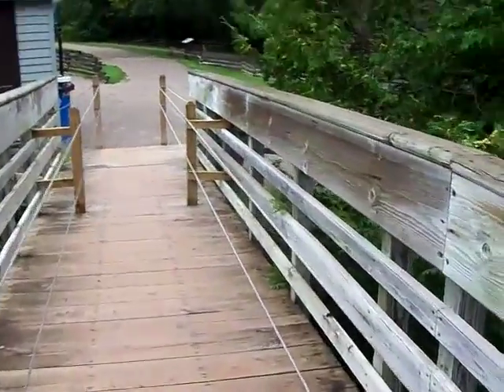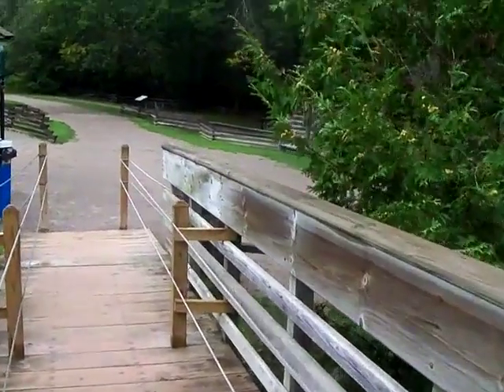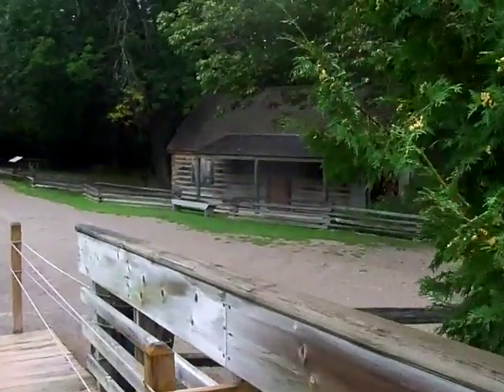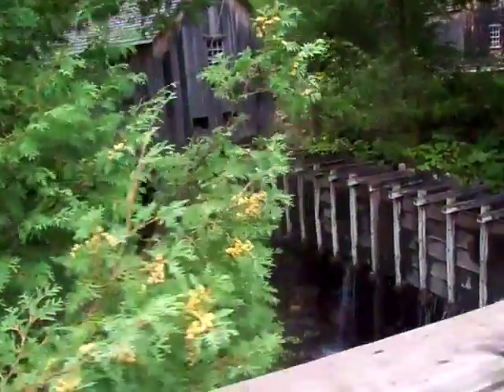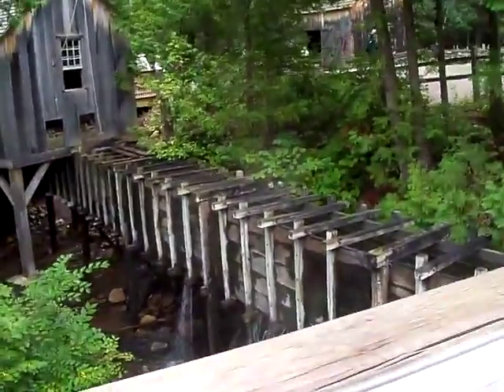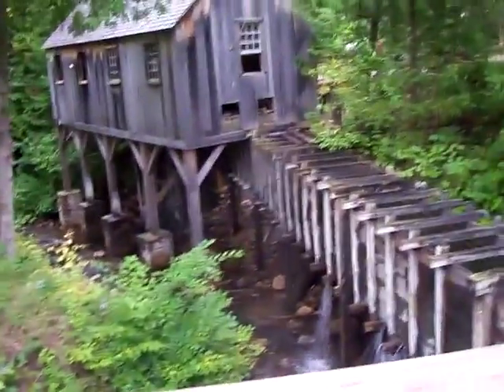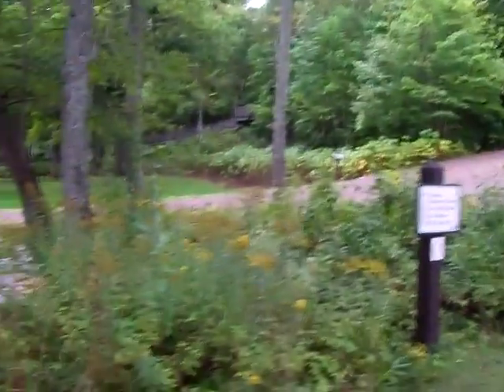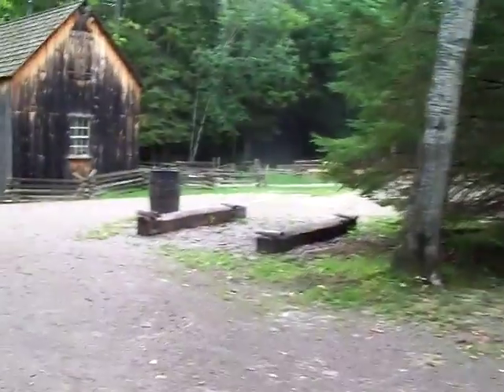Mill Creek Discovery Park Vlog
An archeological dig site where they found the first sawmill in the midwest United States. Many cool things to do here such as walking trails, zip line, rock climbing, and much more.